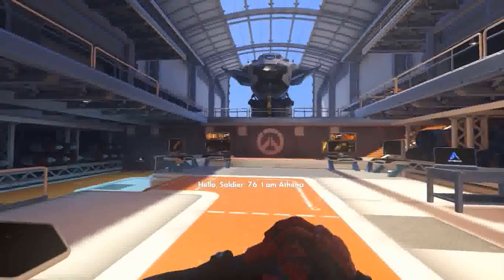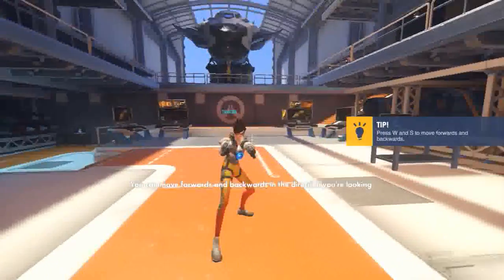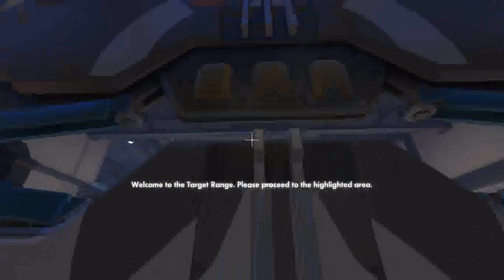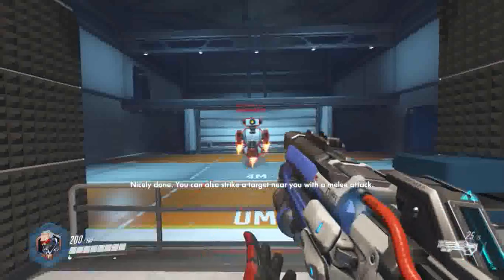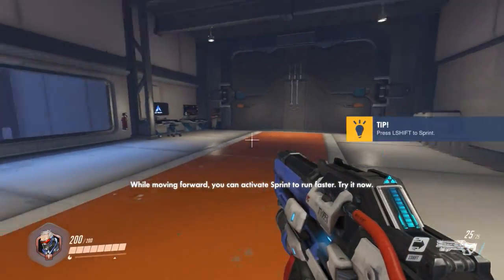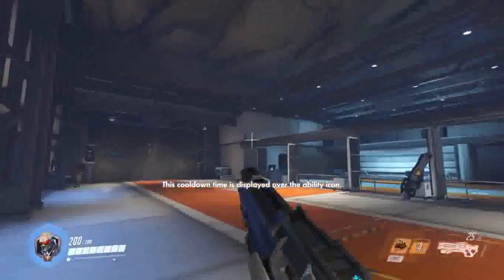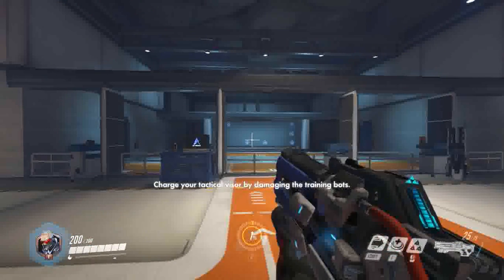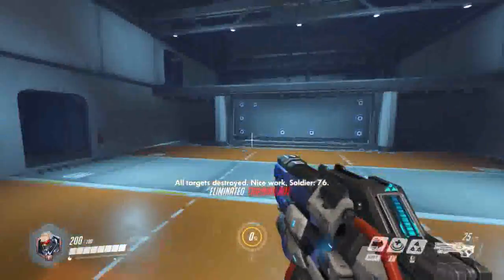Overwatch - training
hello everyone , it's me plaban .
my pc config
processor - intel core i5 2400S 3.30ghz
motherboard - gigabyte h61m-s2pv
ram - twinmos 8 gb ( 4gb + 4gb ) ddr3 1333mhz
graphics card - gigabyte nvdia geforce gt730 2gb gddr5
hard disk - 1 terabyte